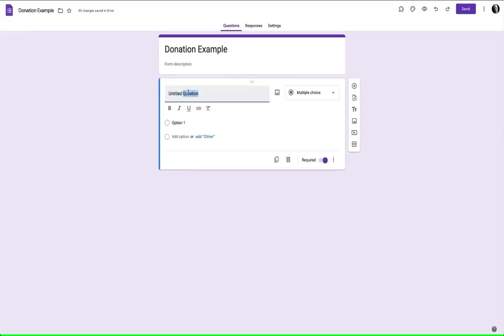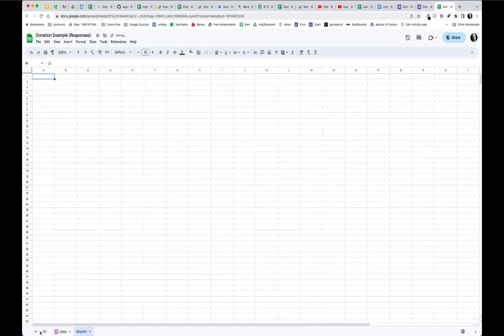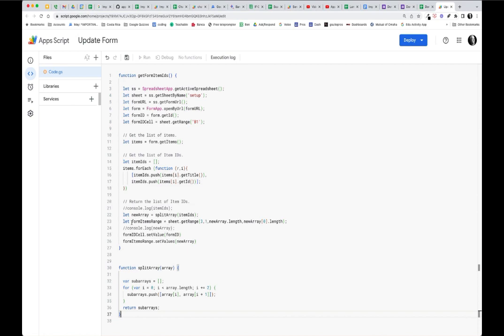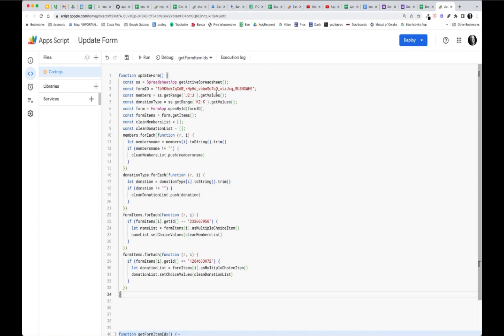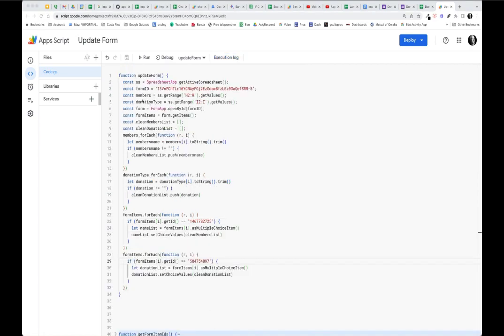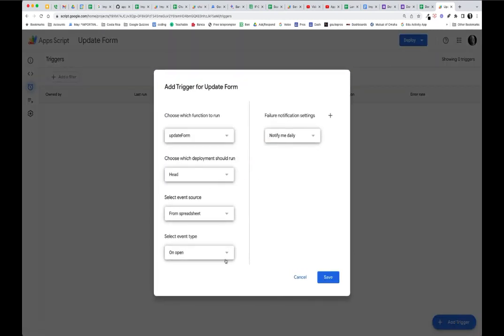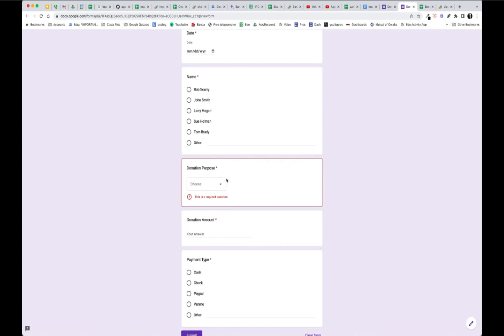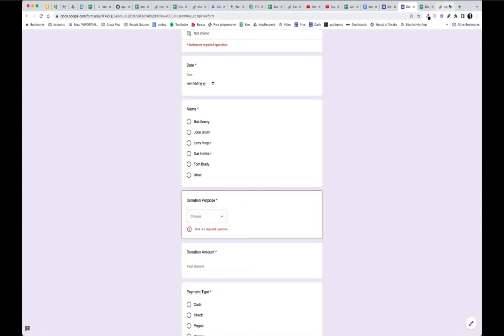Apps Script to update Form Multiple Choice Items when you use the 'Other' feature to add new choices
@redtailfanschool In this video I am demonstrating how to use Apps Script to update a form multiple choice list on form submit when the form item has the 'other' feature enabled and you need to add the new list items automatically to the form. I use this all the time.

First we make a list in the sheet to grab all the items submitted.

={"Members"; SORT(UNIQUE(C2:C))} and in this example I have a second list,

Here is the google doc that has the scripts for you to make use of: